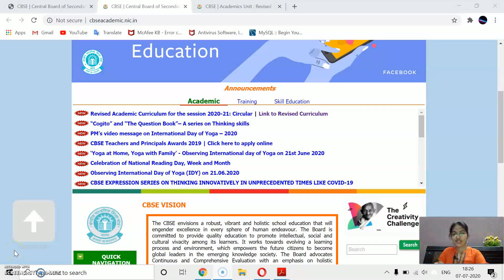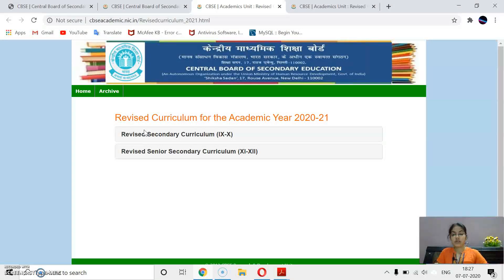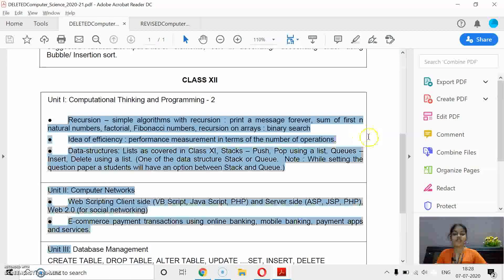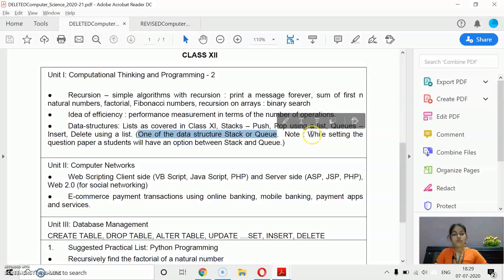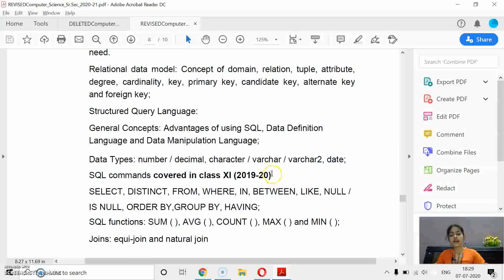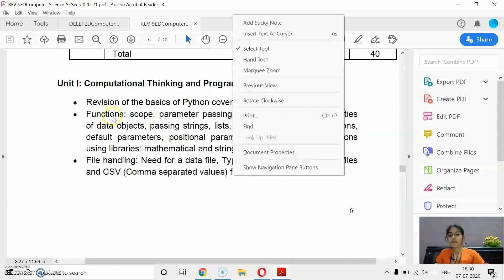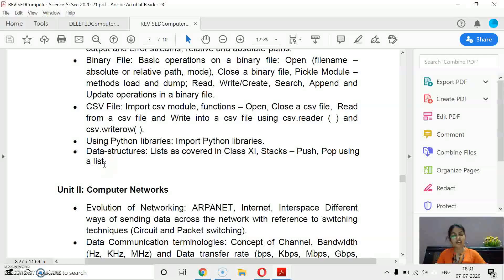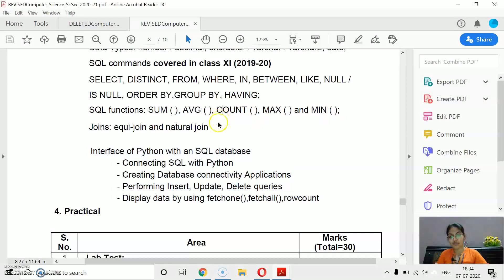Revised Curriculum | CBSE | Class - XII | Computer Science (083)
CBSE has reduced the Curriculum for the session (2020-21) .